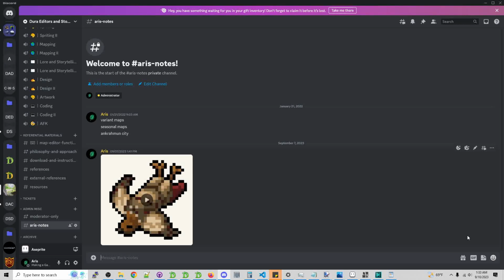How to Sprite for Dura Online: Art Direction - Part 4 to 7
This video is Part 4, 5, 6, and 7 of an in-depth guide for how to draw the sprites for the MMORPG Game known as Dura.

Part 4: Types of Spriting
Part 5: Software
Part 6: Where to Start
Part 7: Technical Guides